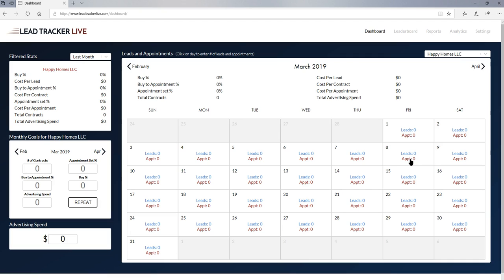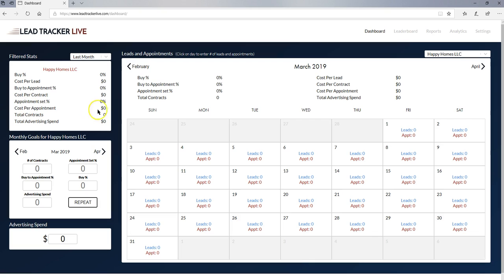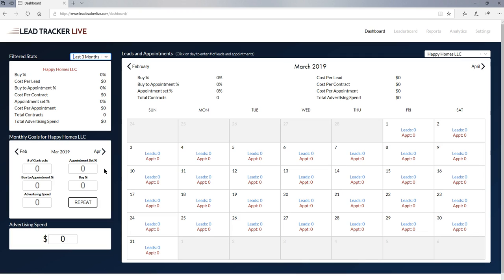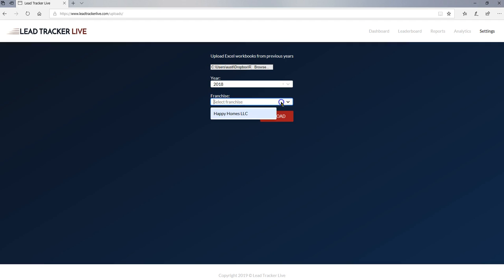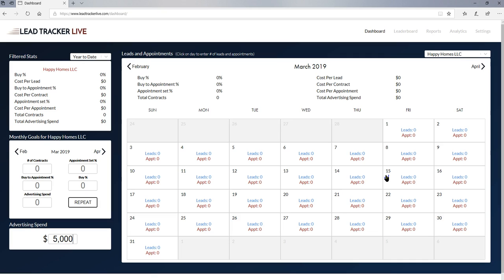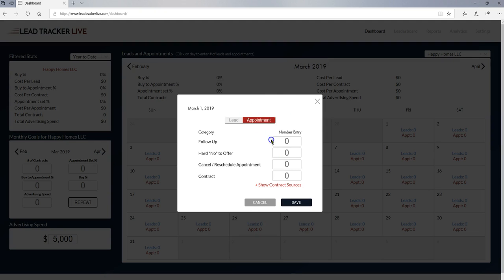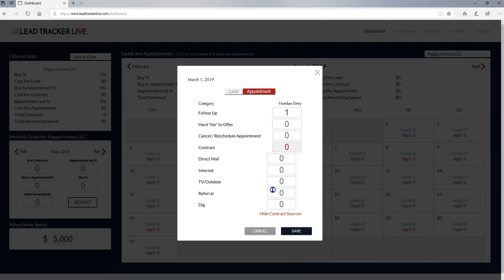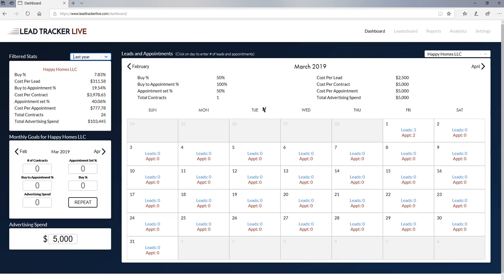How to Input Data LTL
This video demonstrates how to input data into Lead Tracker Live and how to upload older lead tracker spreadsheets.